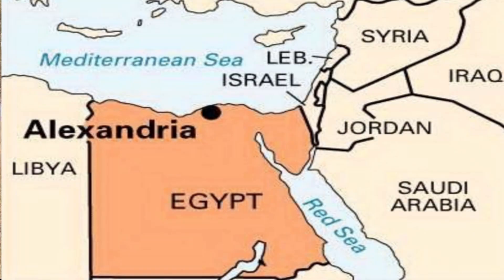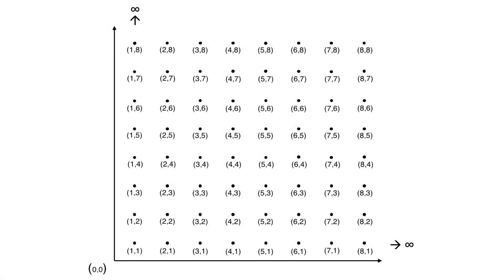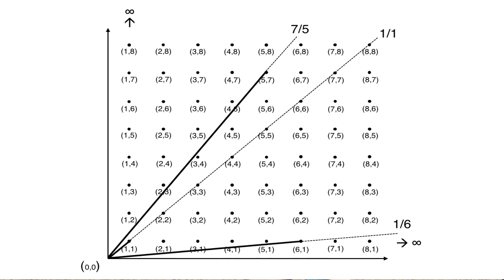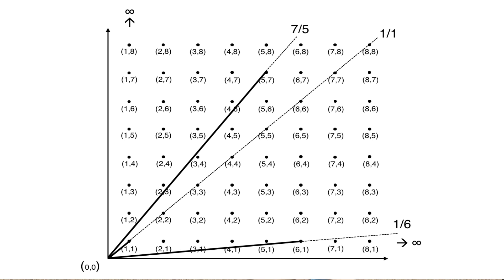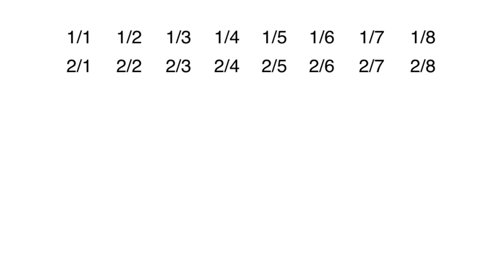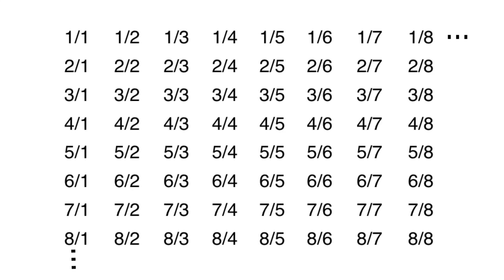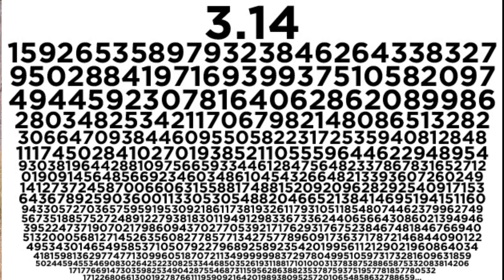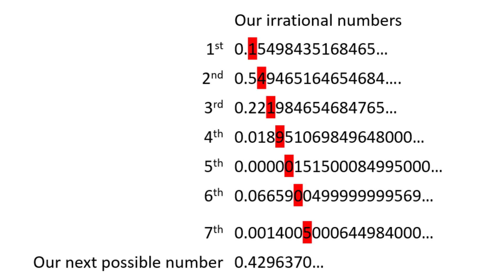Choose Maths Awards Euclid's Orchard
Kingaroy SHS Team